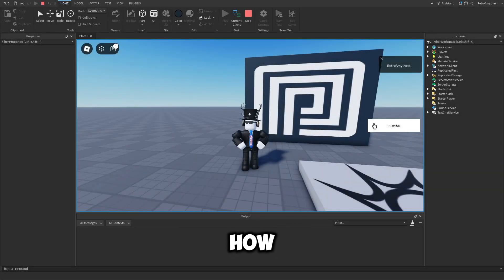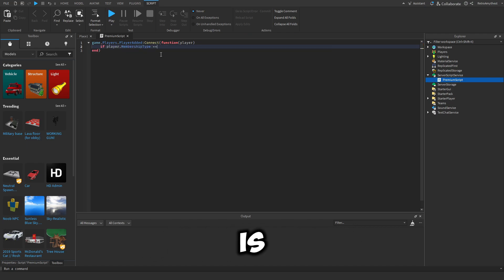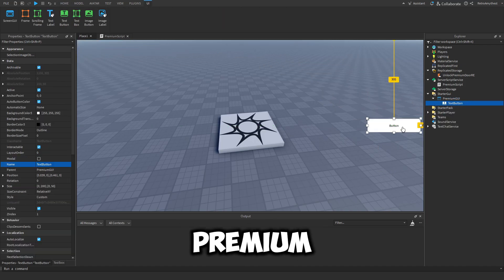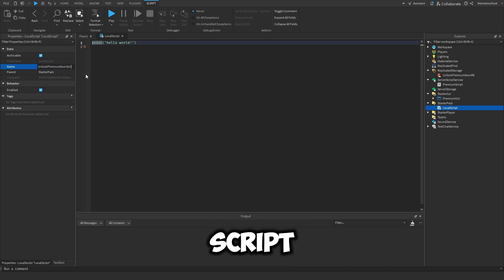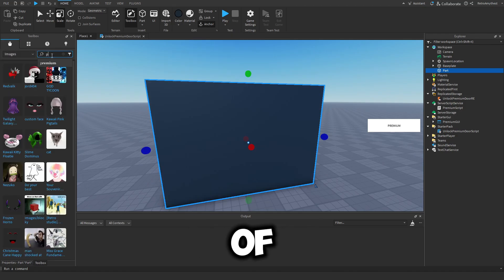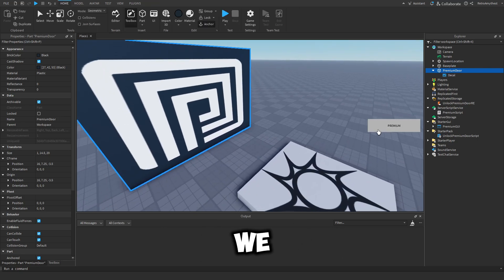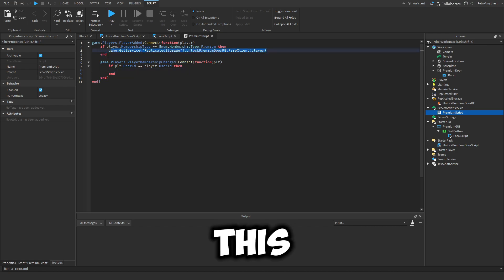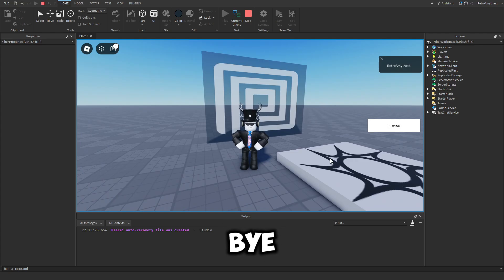How to make a PREMIUM DOOR in ROBLOX STUDIO!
In this video I will be showing you how to make a PREMIUM DOOR in ROBLOX STUDIO!

🟢CHAPTERS🟢
None